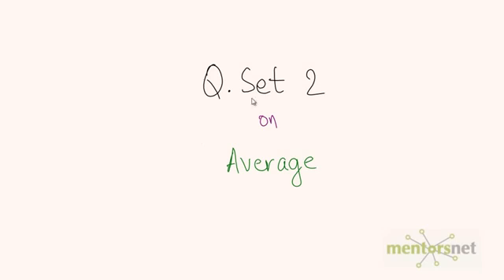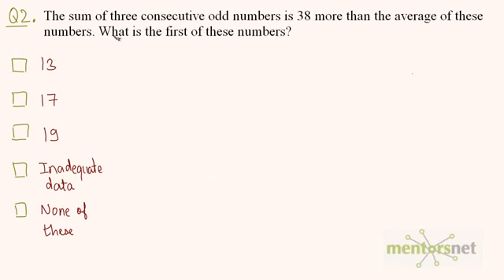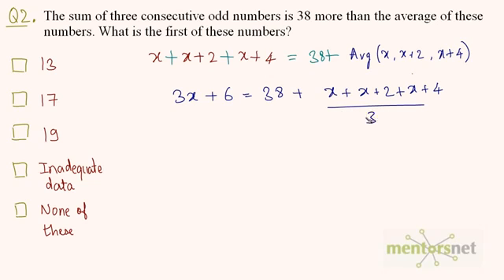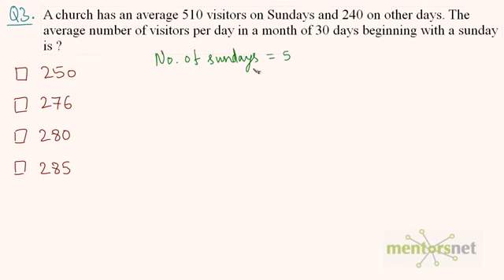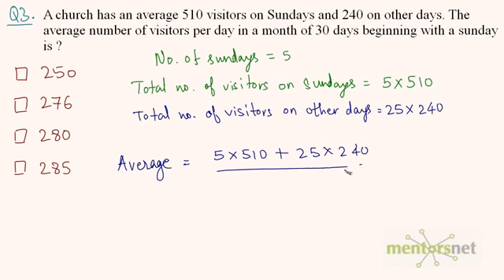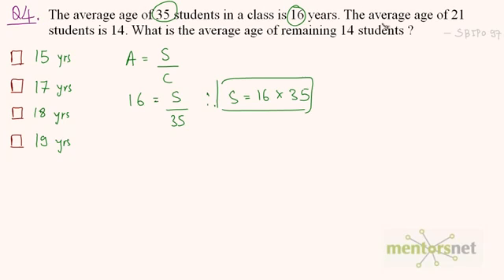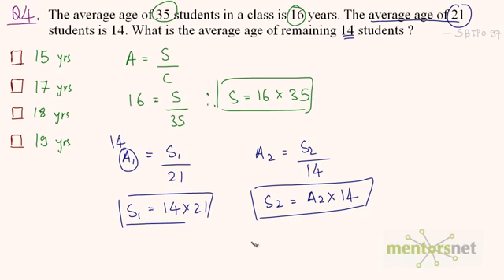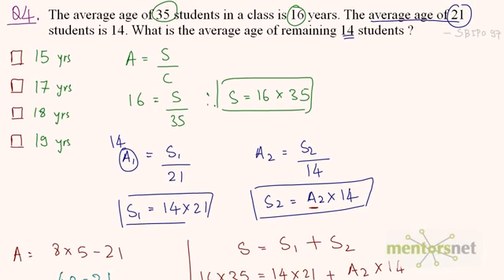QT 52 Question set 2 on Average Low